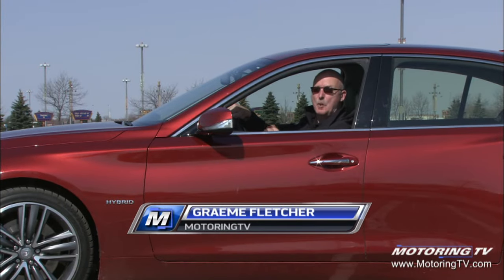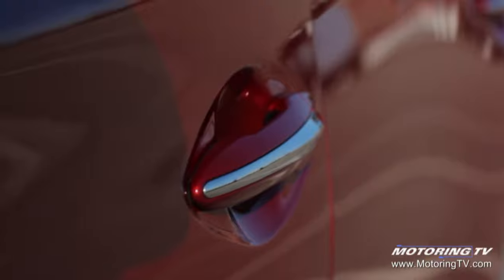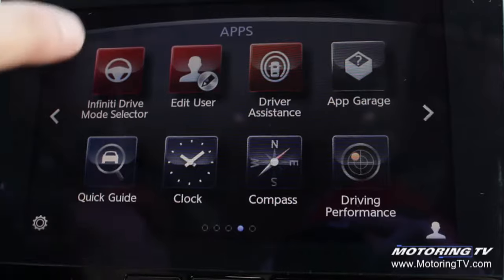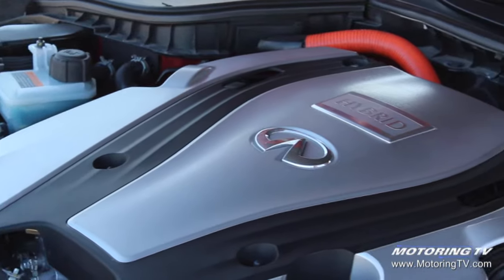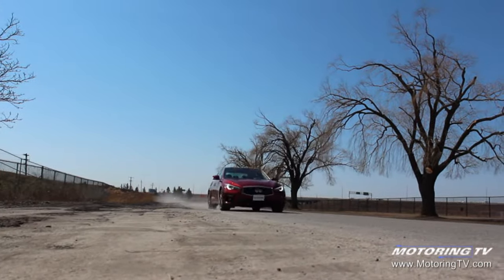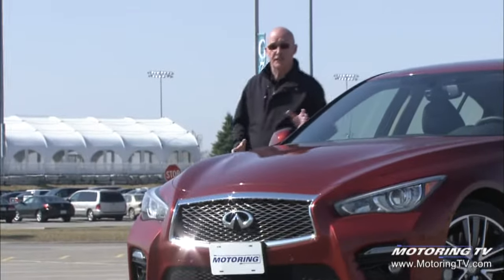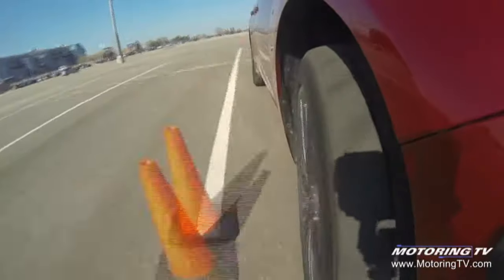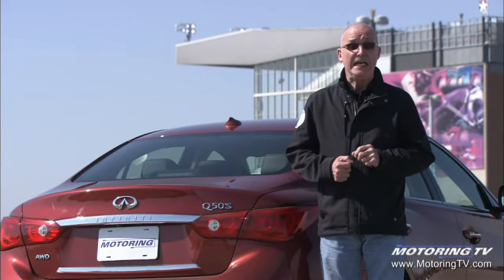Test Drive: 2014 Infiniti Q50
Graeme Fletcher hops behind the wheel of the Infiniti Q50 for a look at the brand's newest luxury sedan.

***Watch full episodes of Motoring TV on MotoringTV.com***